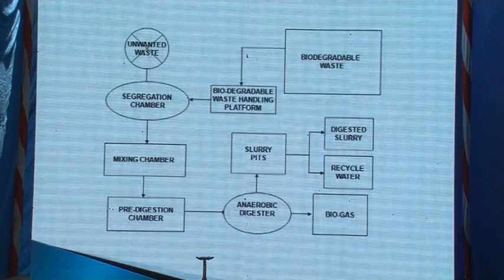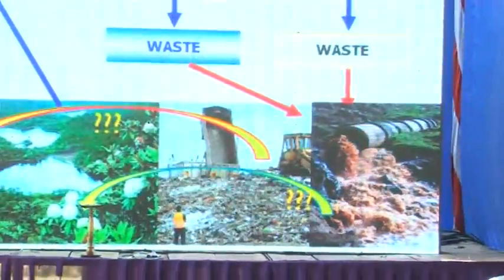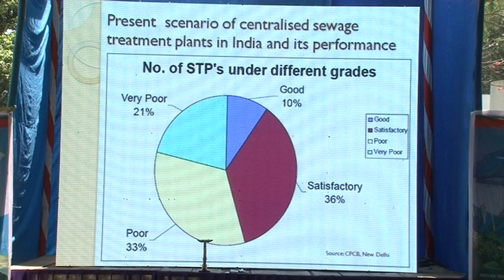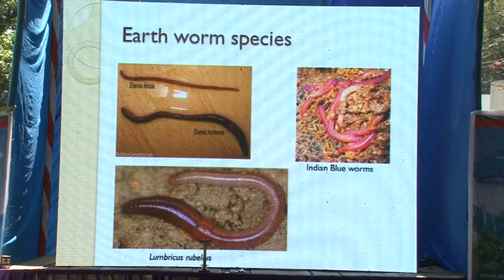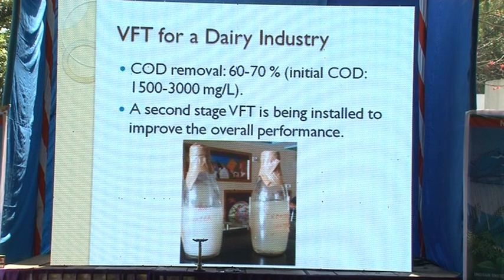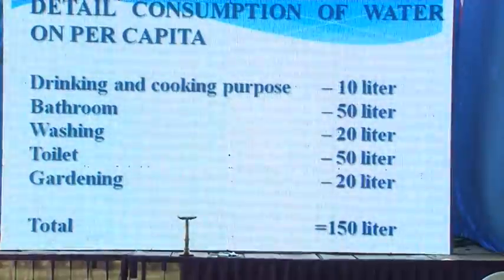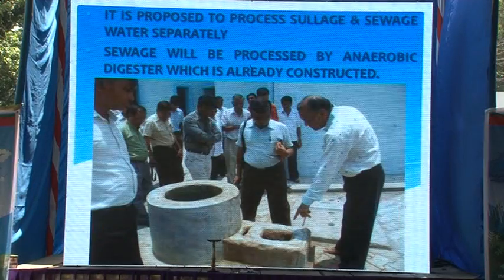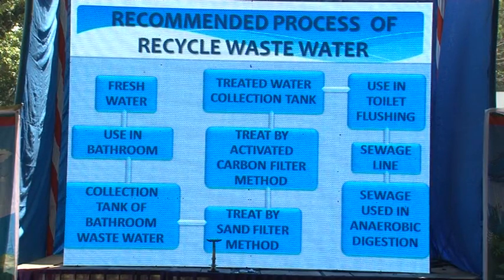EST Seminar 2014 @ GSFC on Recycle & Reuse of Waste Water to Preserve Aquatic Life - part 02-3 cd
National Environment Awareness Campaign 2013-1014 (biodiversity conversation)
Recycle & Reuse of Waste Water to Preserve Aquatic Life 16th March 2014 Sunday @ 9:00 am
GSFC (Fertilizer nagar) Vadodara